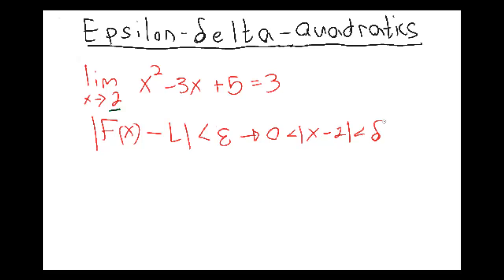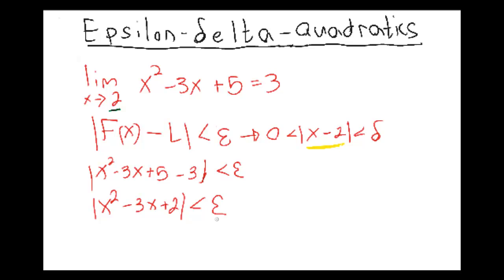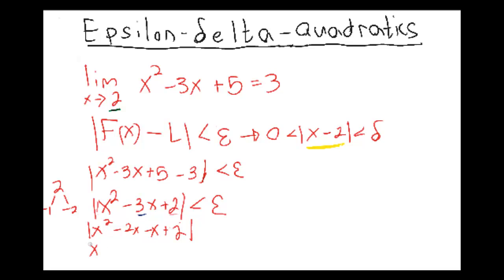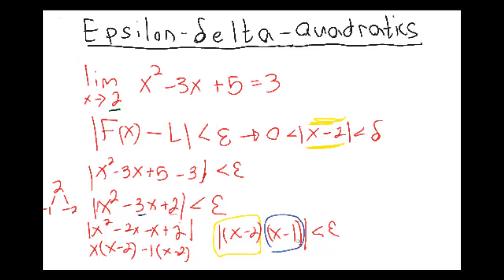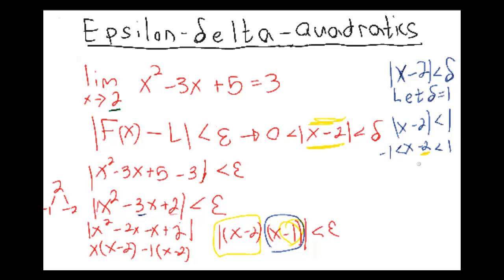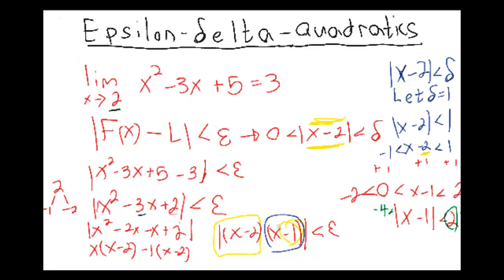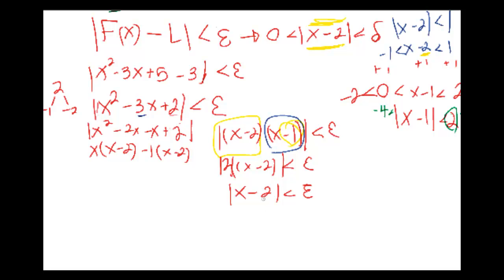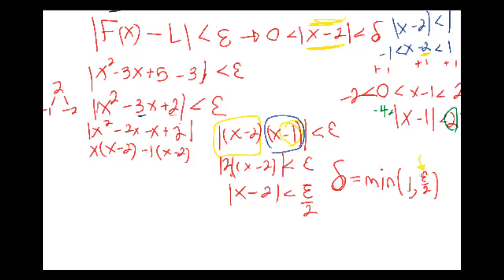Cal I Continuity piece wise function example video